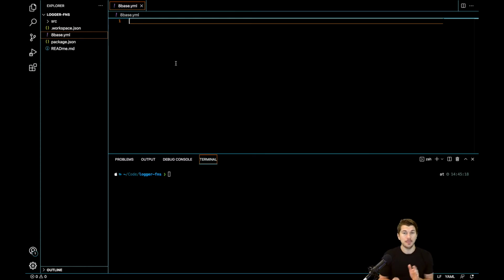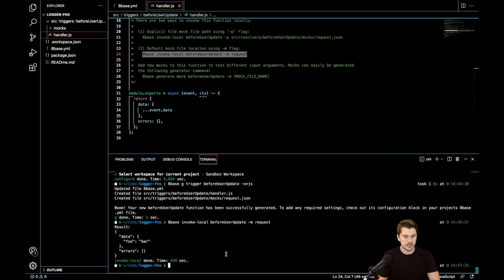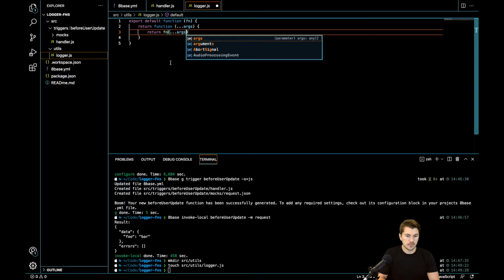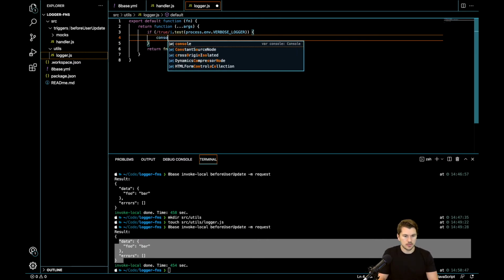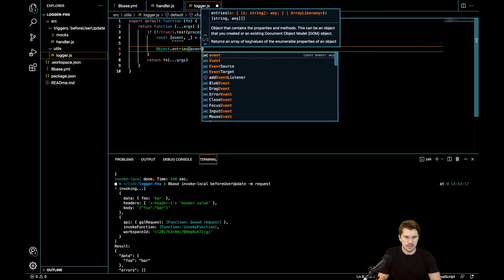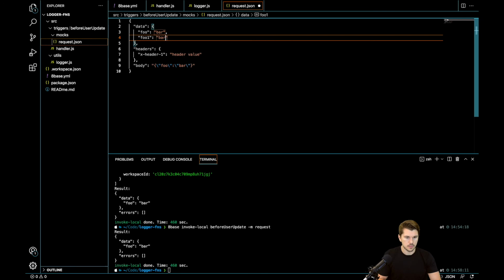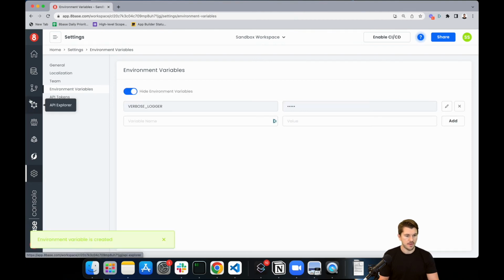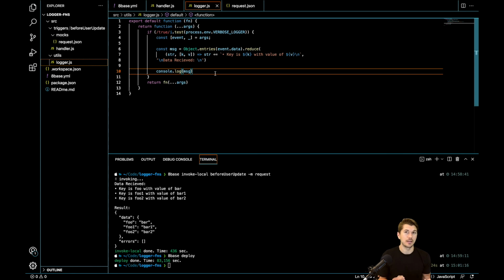8base Academy - Creating a Custom Logger for Serverless Functions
8base is a production-ready serverless backend-as-a-service that lets developers build amazing cloud applications using JavaScript and GraphQL. With 8base, devs can speedily deploy secure, stable and scalable cloud infrastructure in minutes, freeing up more time and resources for the parts that make their apps unique.